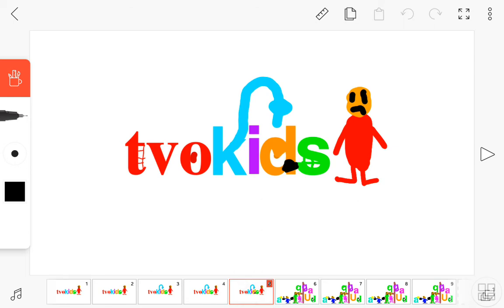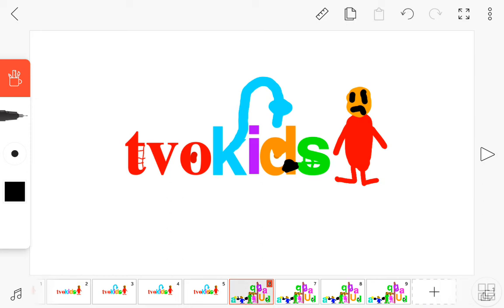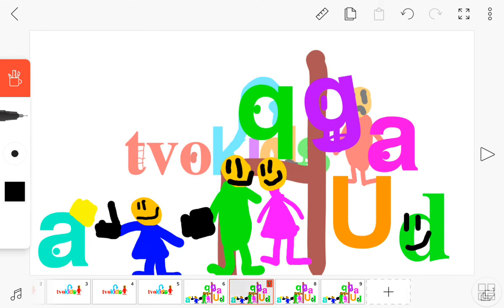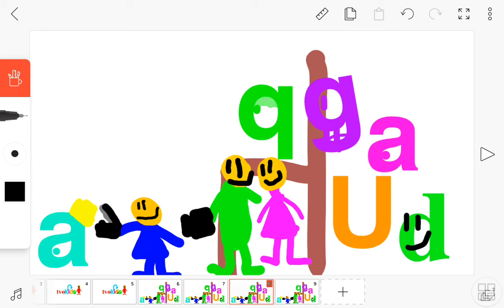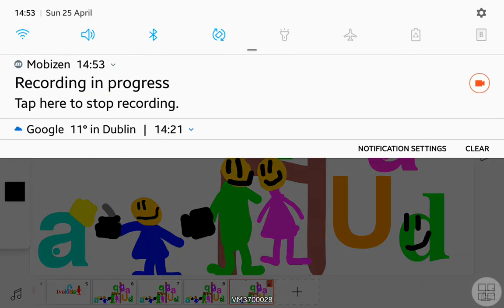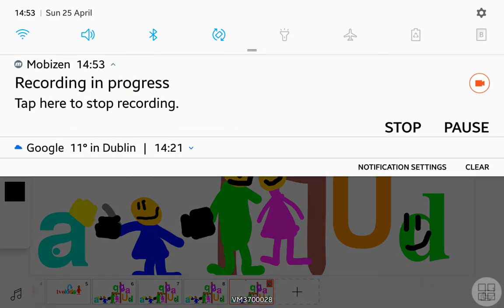Michael's TVOkids logo bloopers Take 47:Colour bloopers